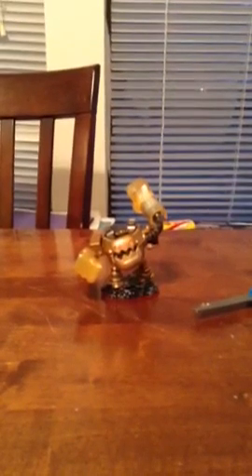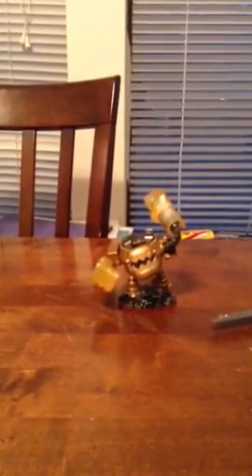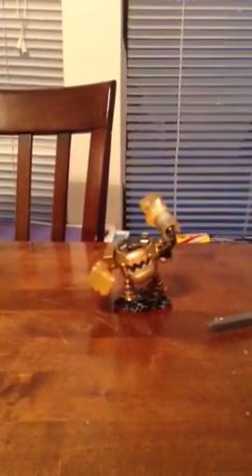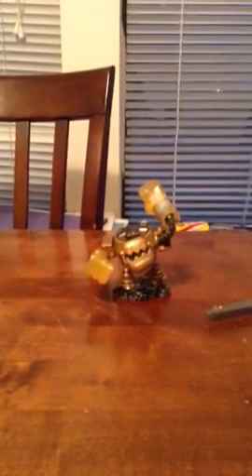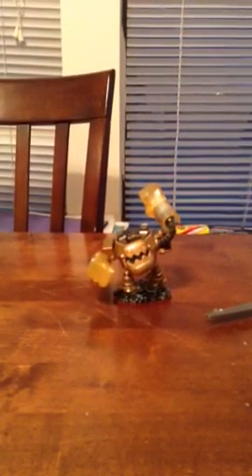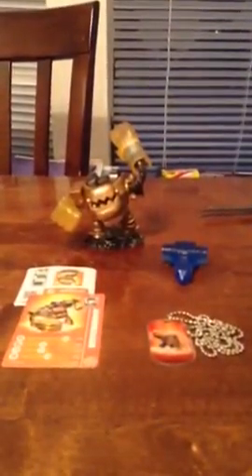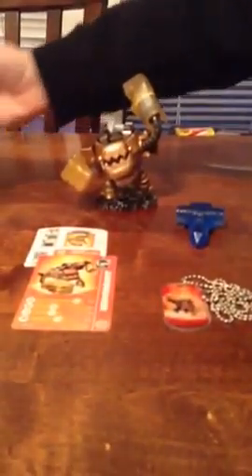Jawbreaker in-boxing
Skylanders trap team